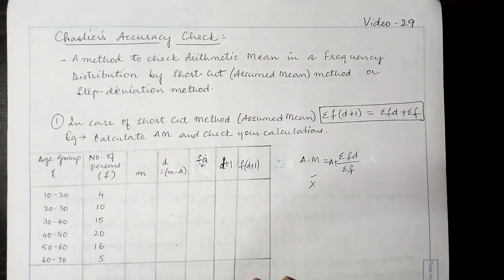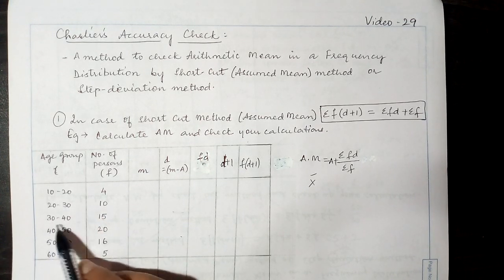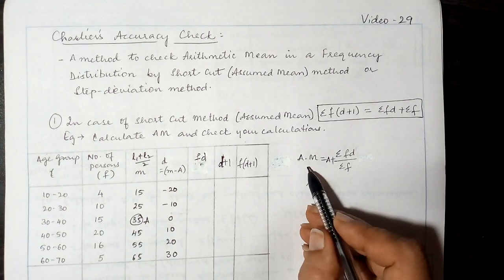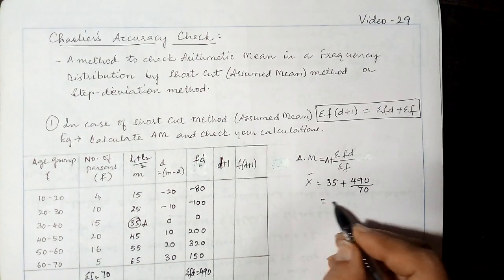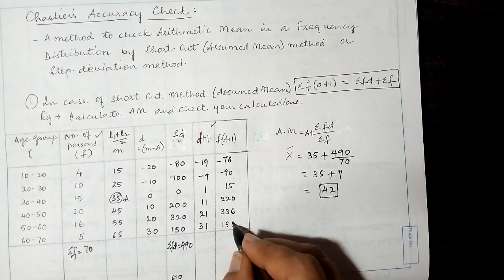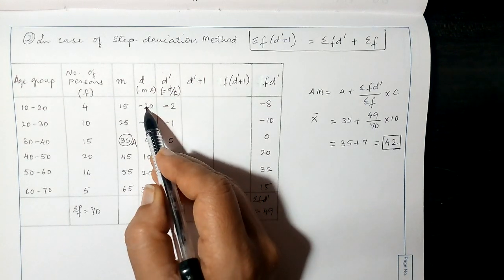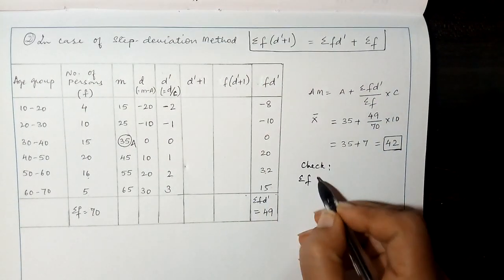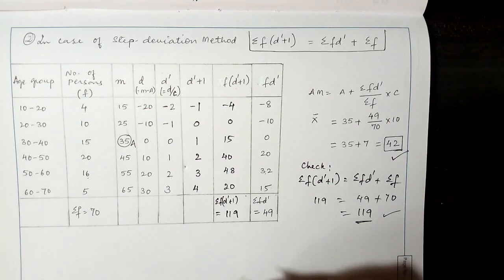XI Statistics for Economics #29//Charlier's Accuracy Check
For Assumed Mean Method